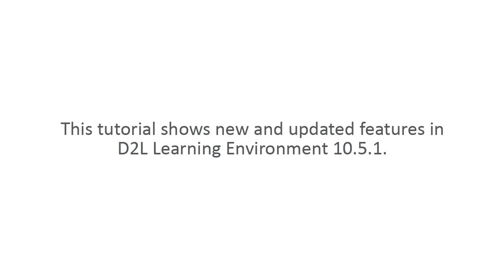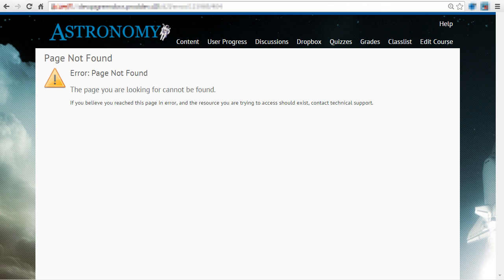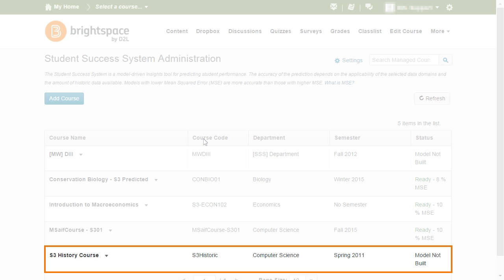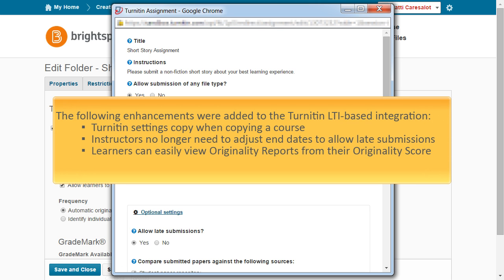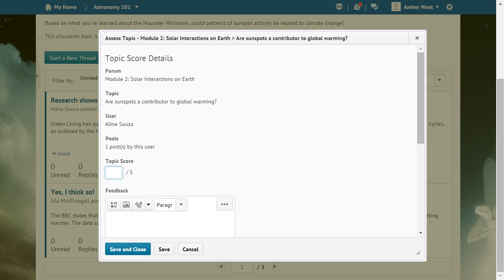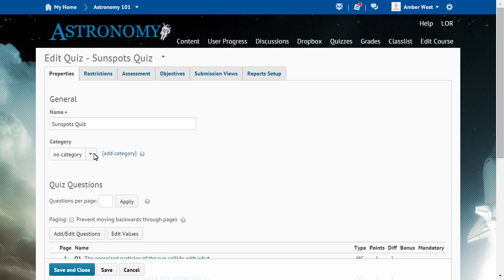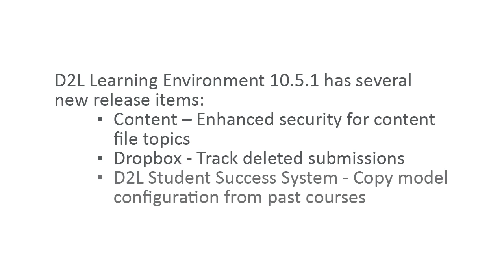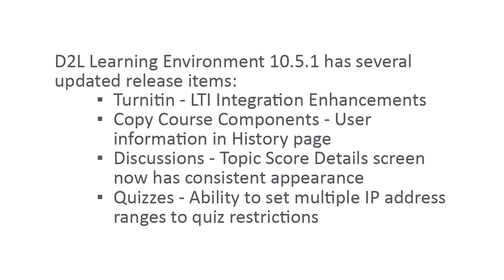Release Highlights - August 2015 (version 10.5.1) - Administrator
This tutorial shows new and updated features in D2L Learning Environment 10.5.1.

Turnitin is a registered trademark of iParadigms, LLC in the United States and/or other countries.